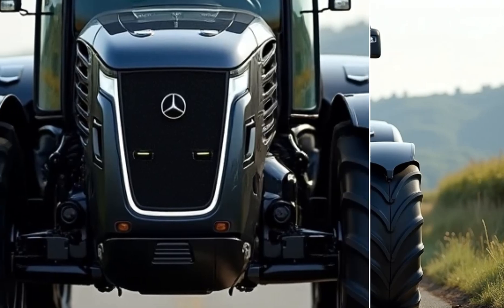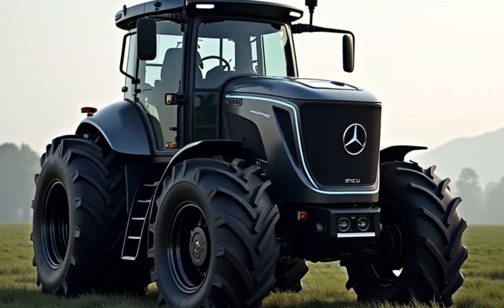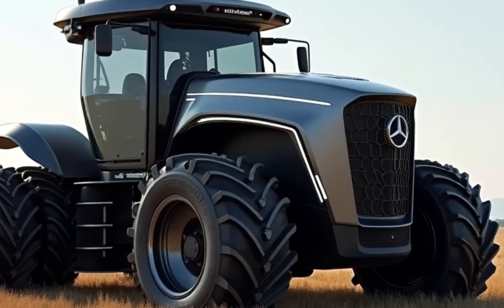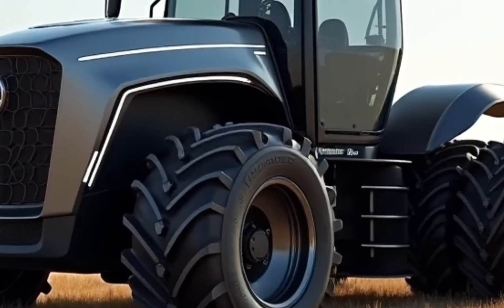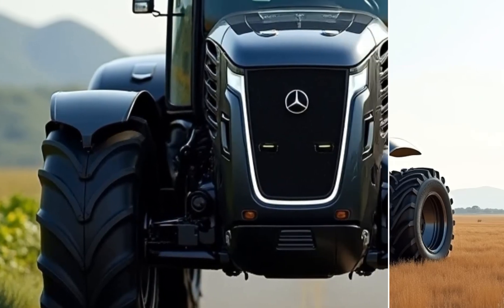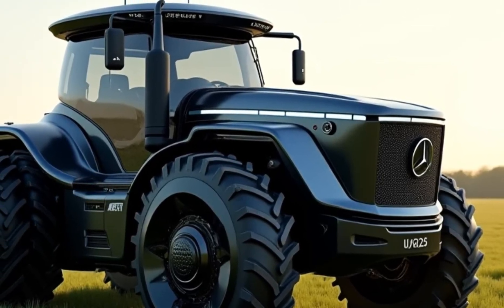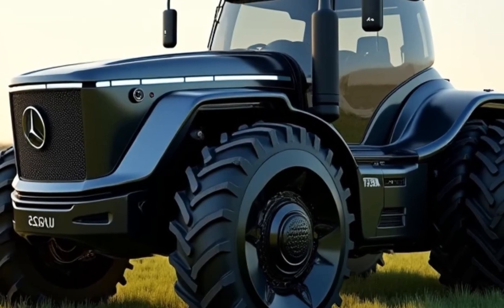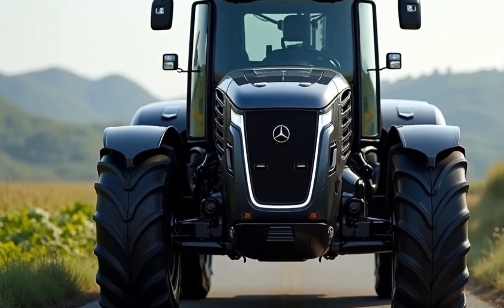2025 Mercedes-Benz U325 Tractor: Power Precision and Performance!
2025 Mercedes-Benz U325 Tractor: Power Precision and Performance

The 2025 Mercedes-Benz U325 Tractor is a masterpiece of engineering designed for heavy duty applications. Combining unparalleled power cutting edge technology and sleek design this tractor ensures optimal performance and reliability for modern agricultural and industrial needs.

Mercedes-Benz U325, 2025 tractor  heavy duty tractor advanced tractor technology agricultural machinery industrial equipment Mercedes-Benz engineering high performance tractor.